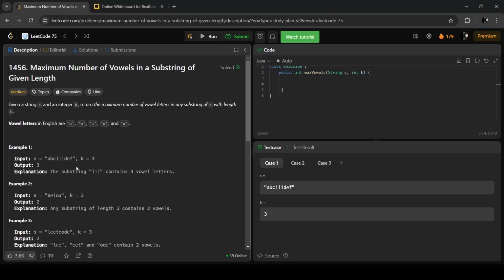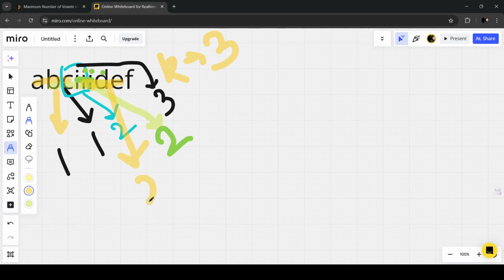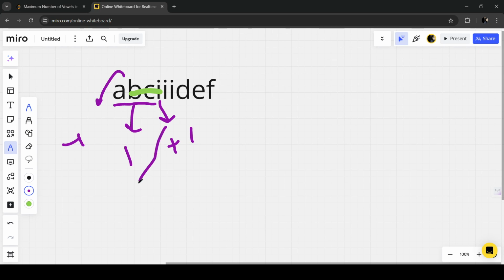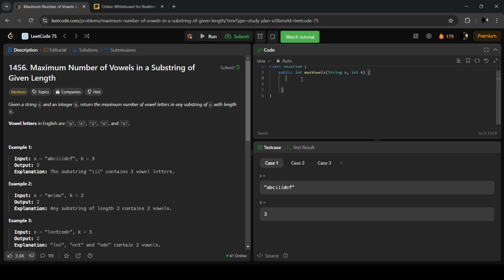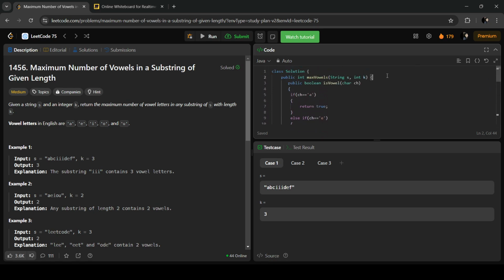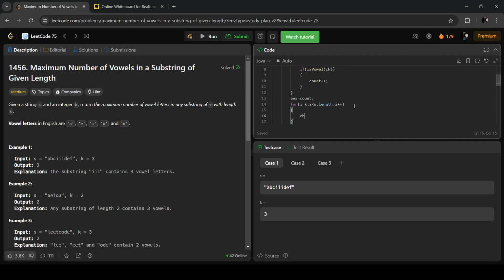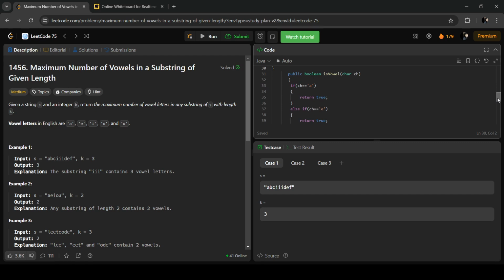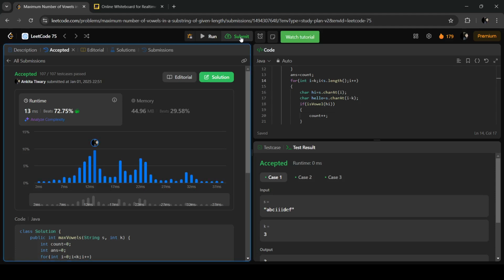LeetCode 1456 | Maximum Number of Vowels in a Substring of Given Length | Solution Explained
In this video, I will guide you through LeetCode 1456: Maximum Number of Vowels in a Substring of Given Length. 🚀 Learn the approach to solving this problem and watch a detailed explanation of the optimal solution.